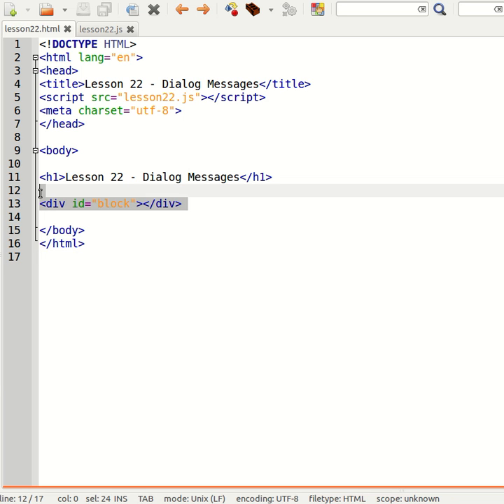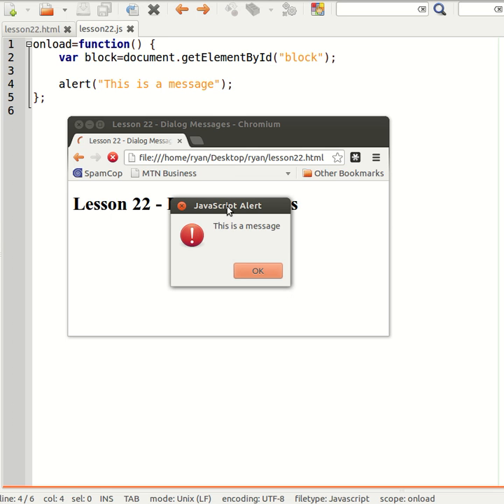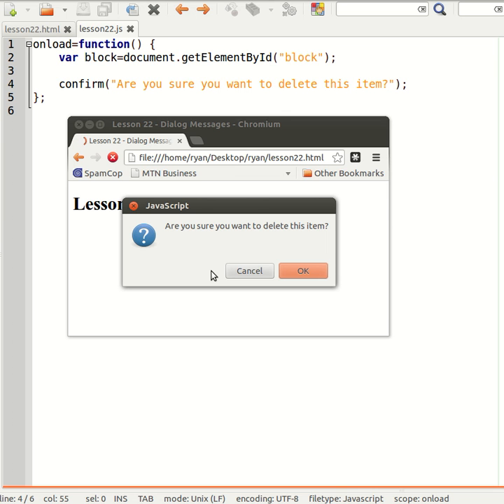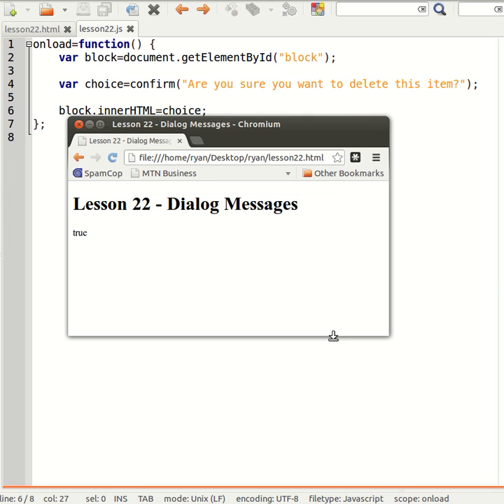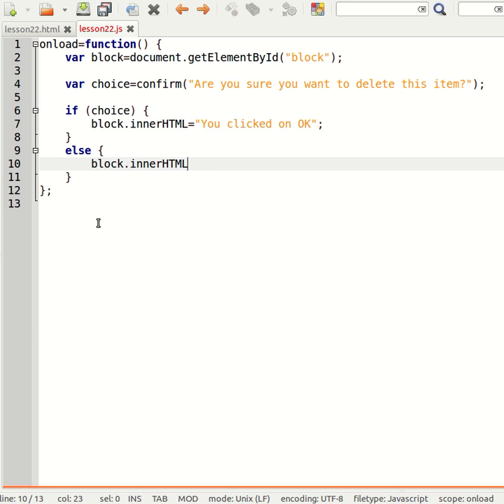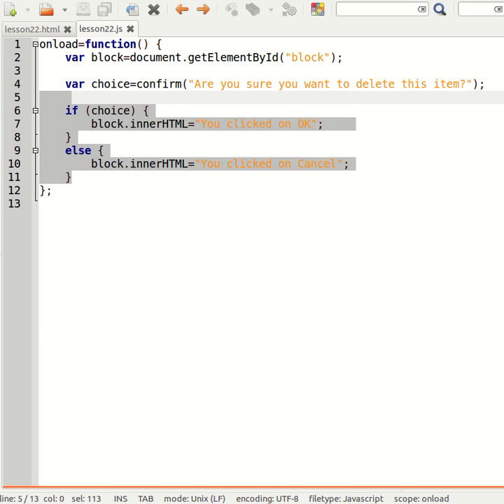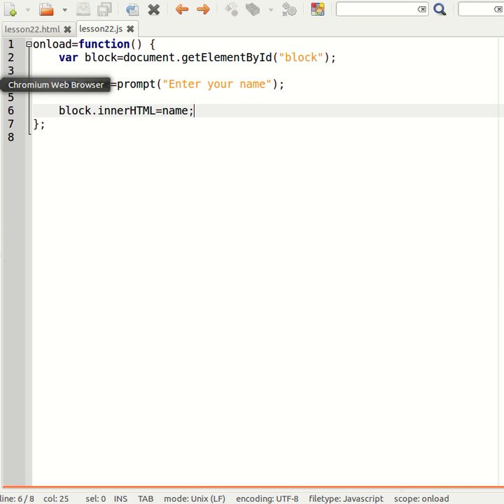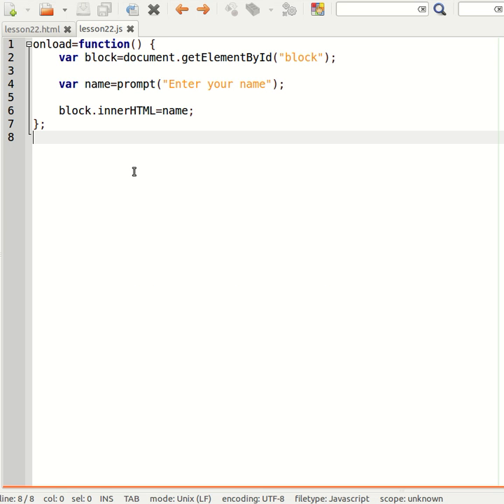lesson 22 dialog messages | JavaScript Course